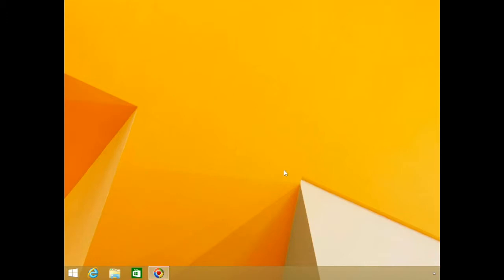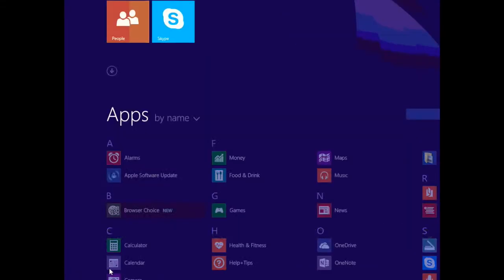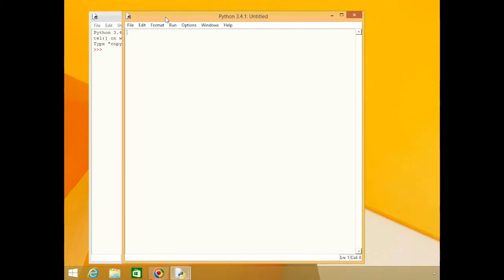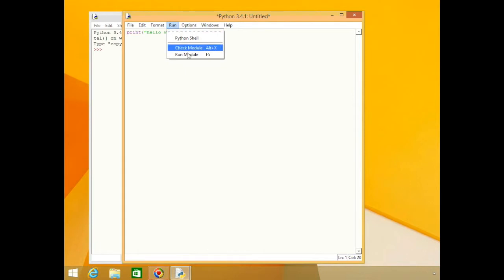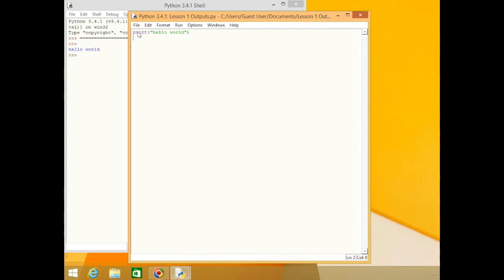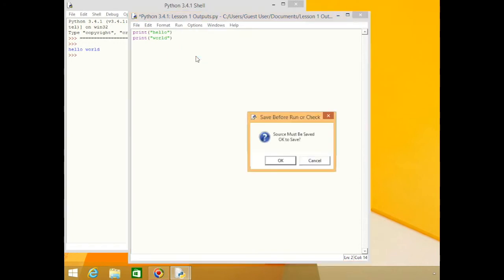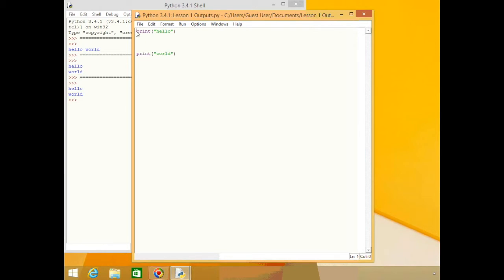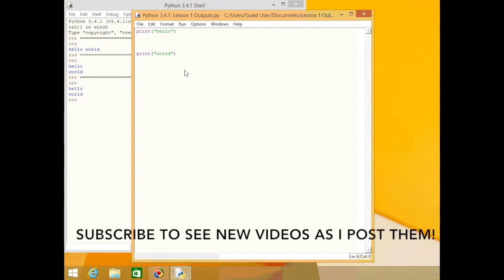Beginner Python Tutorial 1 - How to download python and create programs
I promised some videos in 2014, so I looked at what I'd done and thought I'd publish this tutorial. I'd done a bit more work on this series and am just releasing the first video for now. Let me know what you think and if you'd like to see more,

Orange Moon

This beginner Python Tutorial shows you how to download the programming language and what you need to know to get started writing programs.

Don't worry if you dont understand everything just go along with it and over time you will get to grips with certain parts of it.

Follow me @orangemoonnet